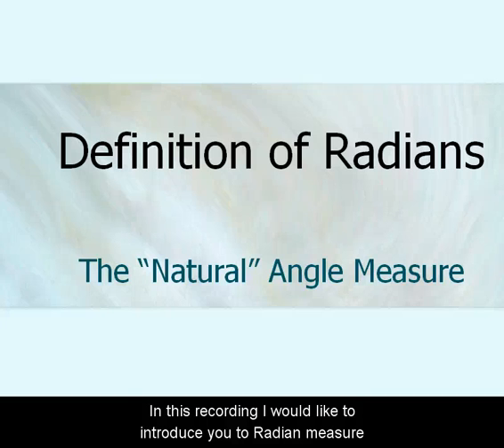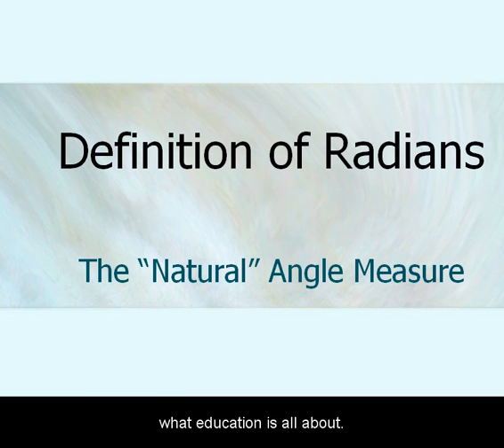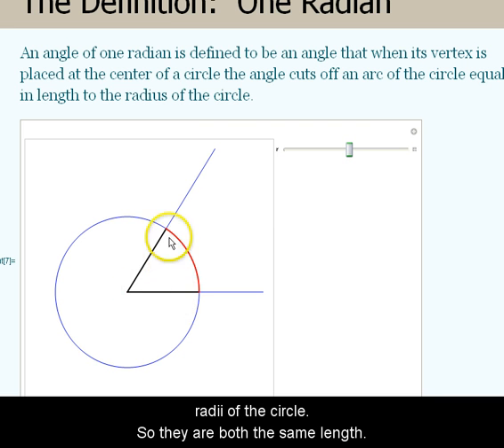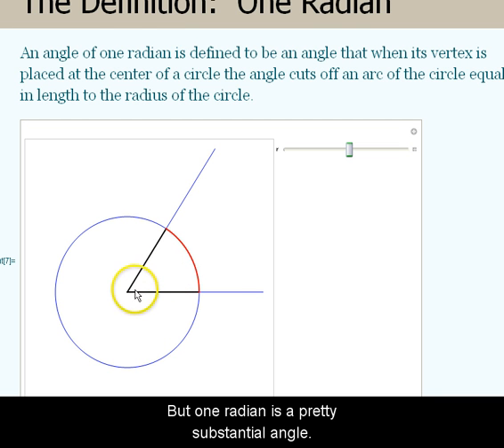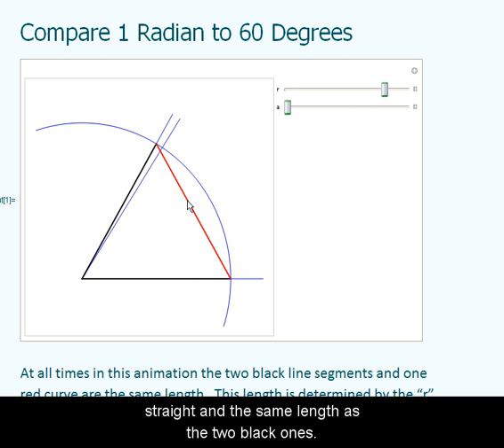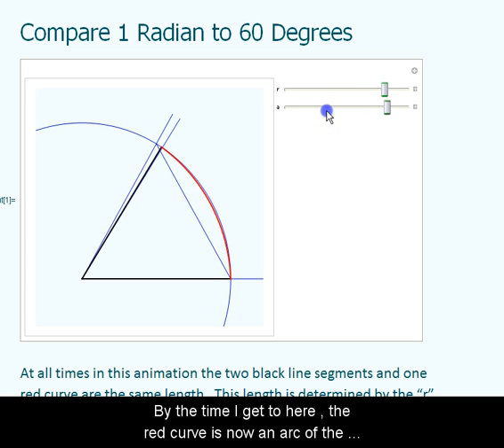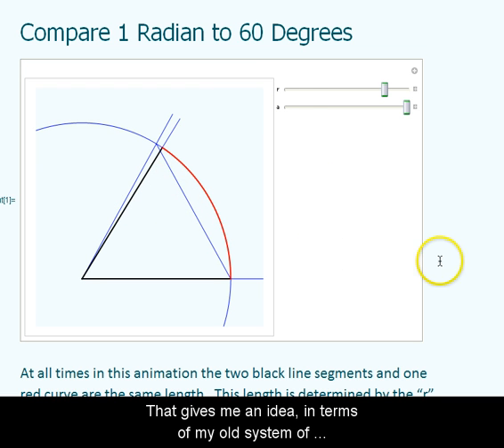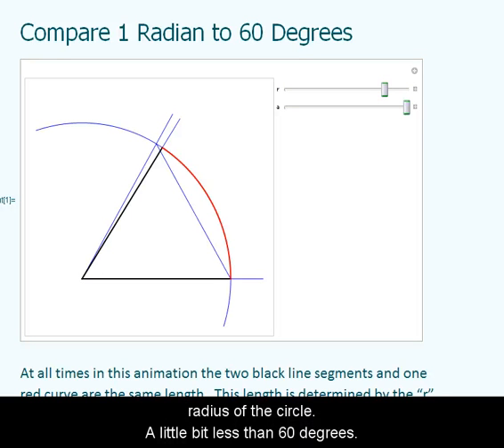Radian Definition wc